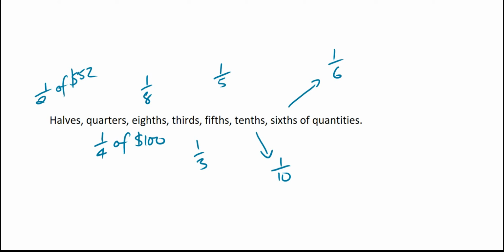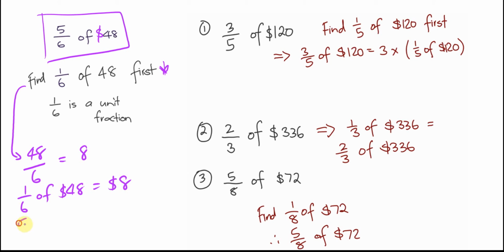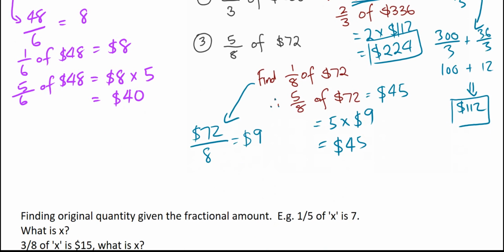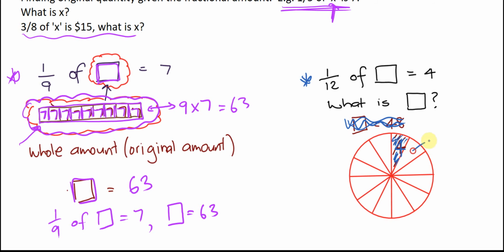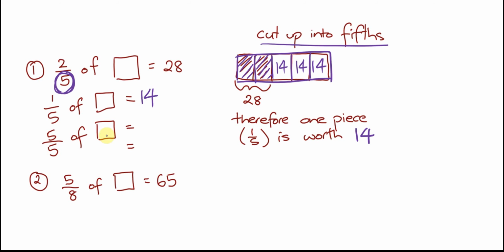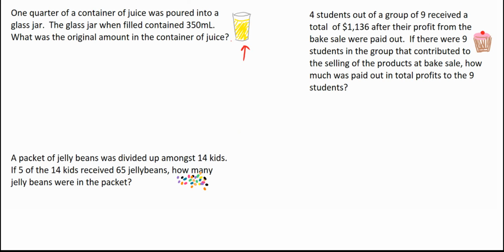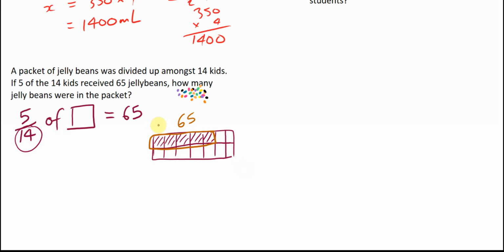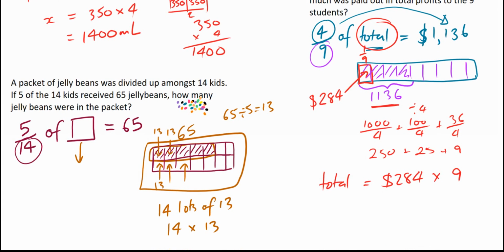Y9 Fraction of a Quantity & original quantity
Unit fractions; finding a fraction of an amount and finding the original quantity if we know what a fraction of that quantity is.
NOTE:   * Original Quantity teaching starts at 8:32.
              * Word Problems start at 19:20